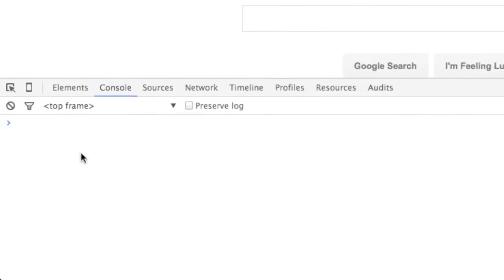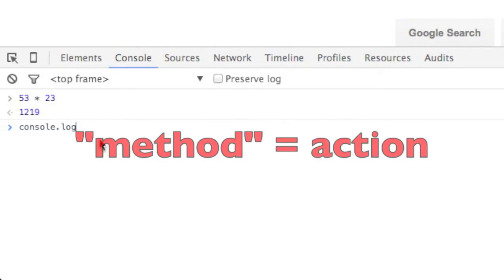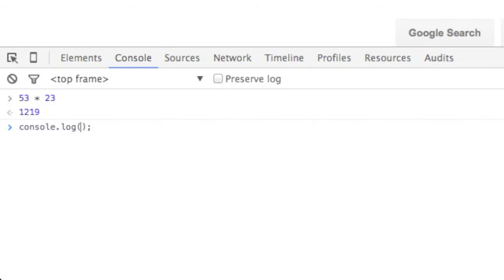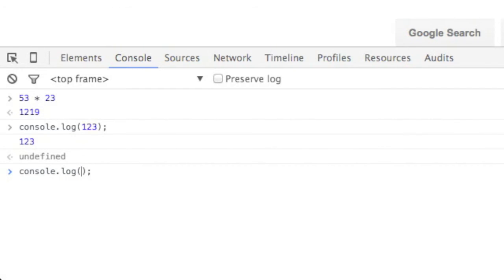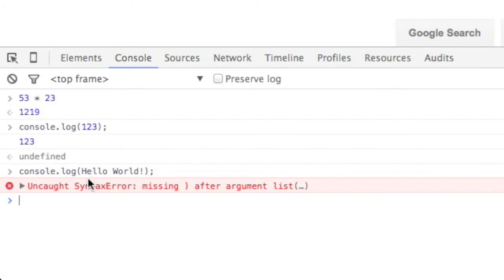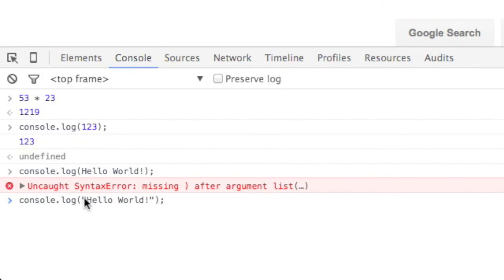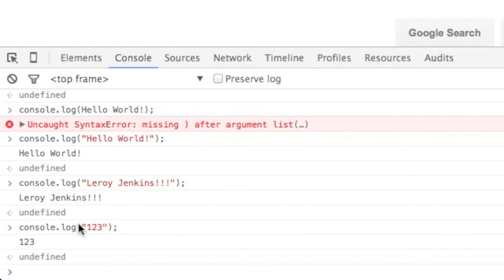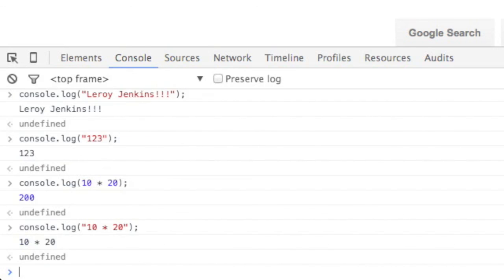Intro to JavaScript 1-5: Hello World! Using the JavaScript Console